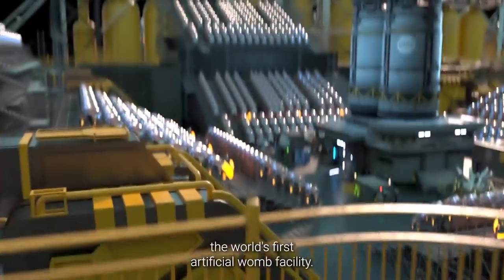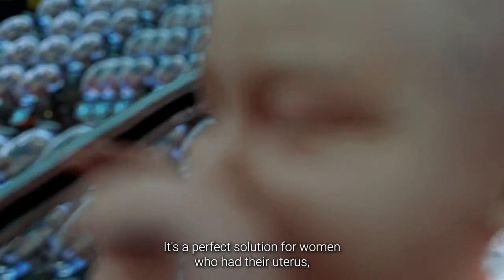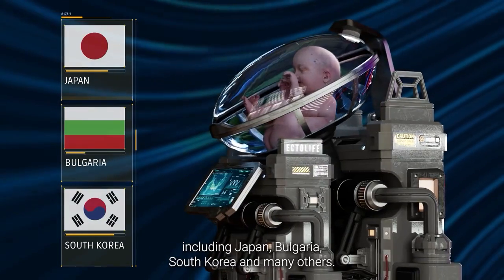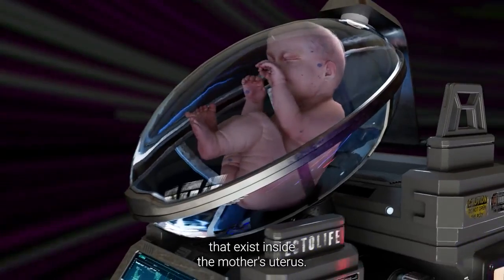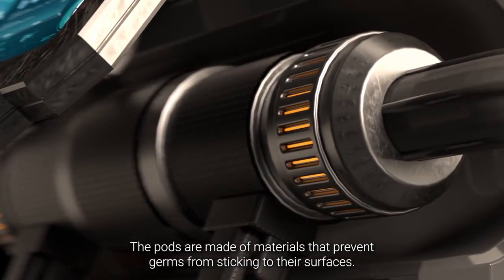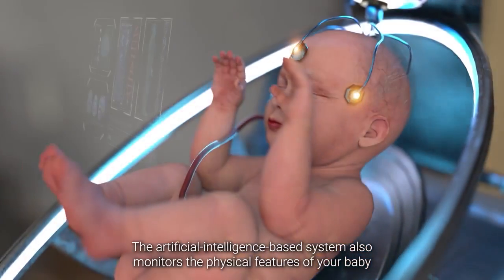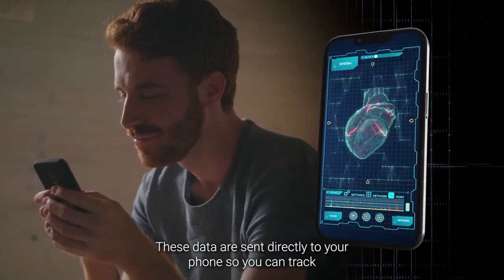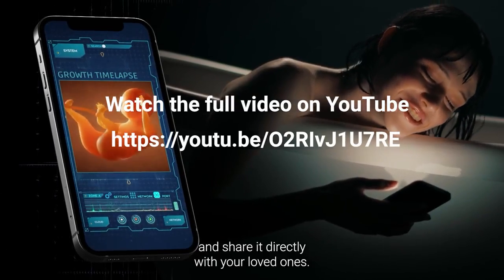Project EctoLife - The first baby factory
Hashem Al-Ghaili unveiled the first draft of a human factory that will be able to create up to 30,000 babies a year. The concept is called EctoLife and is the result of over 50 years of innovative scientific research conducted by researchers around the world, Forbes writes.

Al-Ghaili is a Yemeni molecular biotechnologist. He is world famous for his scientific breakthrough videos. With his conceptual project, the scientist aims to continue the debate, which will lead to dealing with the prejudices and ethical disputes surrounding artificial wombs.

Under the concept, parents will be able to check how their babies are developing through smartphone apps. Meanwhile, EctoLife's bioreactors will produce all the substances the embryos need.